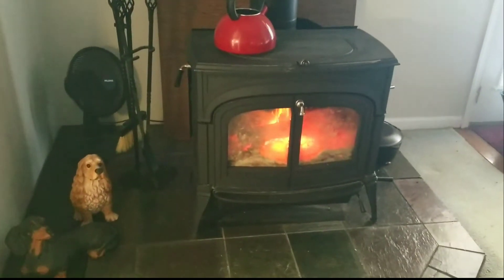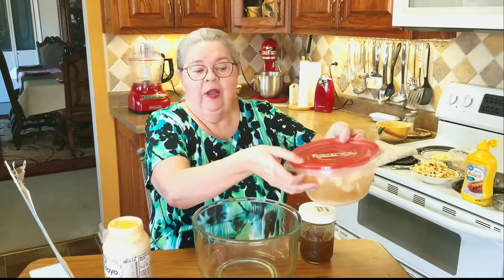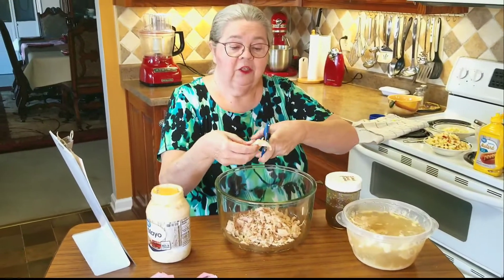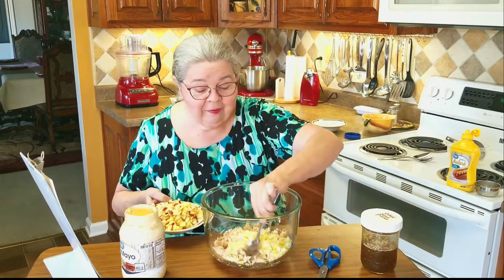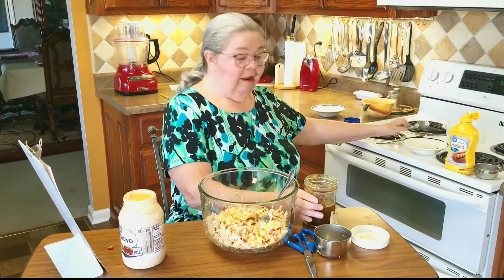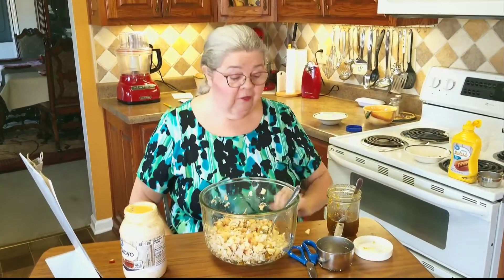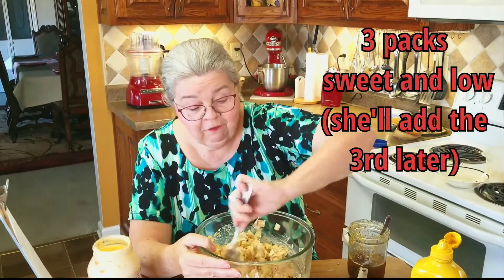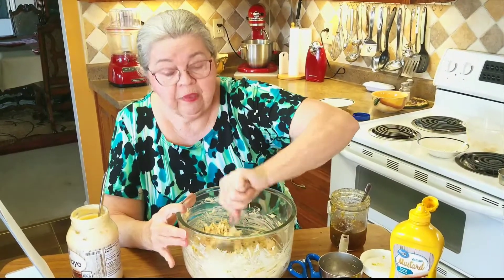Chicken Salad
Need a great chicken salad recipe?  This is a great way to use cooked chicken and can be eaten alone, with crackers, on a salad, or in a croissant!

Chicken Salad Recipe
12 oz. chicken
2 boiled eggs
8 T mayonnaise
2 T salad pickles with juice
2 small apples
6 packs sweet and low
¼ t mustard
yields: 14    ¼ c servings
Sometimes we usually put a tablespoon of chopped onion.

Logo credit to EduClips and fonts credit to Kaitlynn Albani.